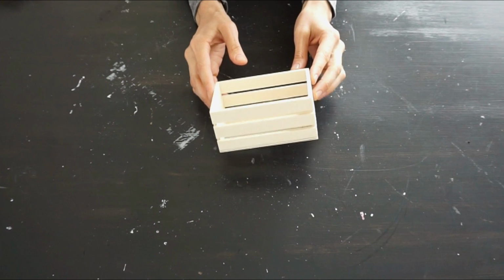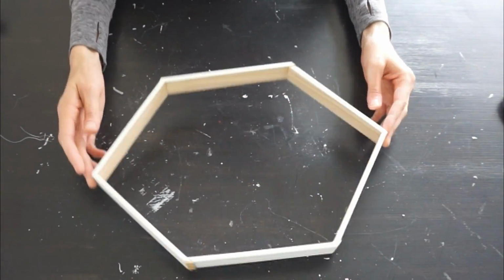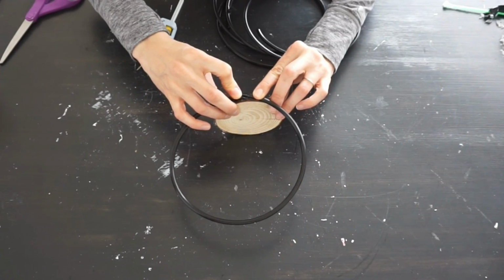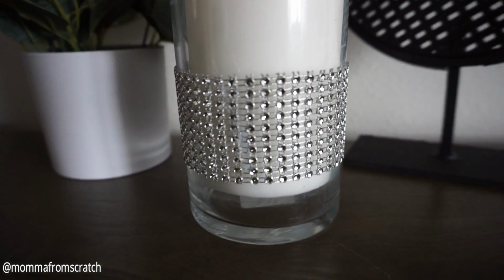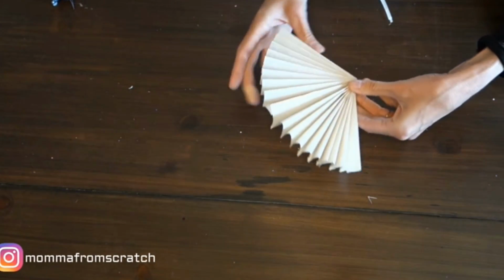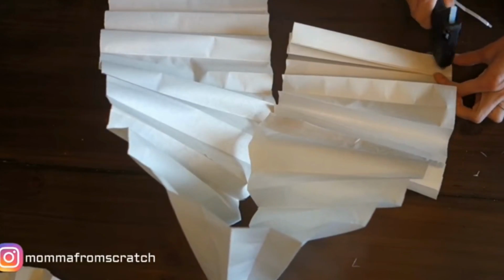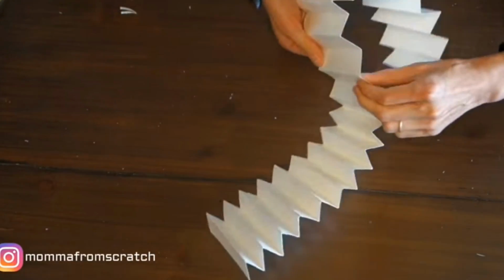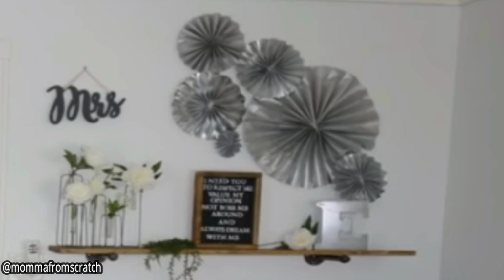$1 High End DIY Home Decor | Dollar Tree DIY Z Gallerie Inspired Decor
Today I'm sharing High End Dollar Tree DIY Home Decor that is Z Gallerie Inspired decor dupes. They turned out so good and I hope you enjoy these DIY decor ideas.

Wall Tins
Waffle Maker
Side Chair
My Rug
Duvet Cover
New Dining Table
Old Dinning Table
Dining Pew Bench
Arched Mirror
Globe Crystal Chandelier

♡🌻I hope you are inspired and motivated to unleash your creativity on a budget in all things home and lifestyle!  ♡ God Bless!